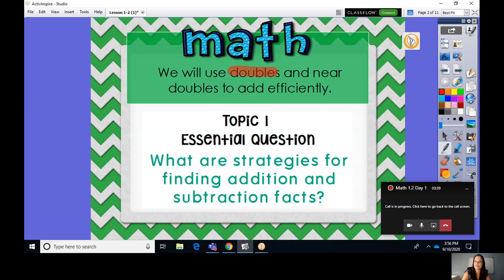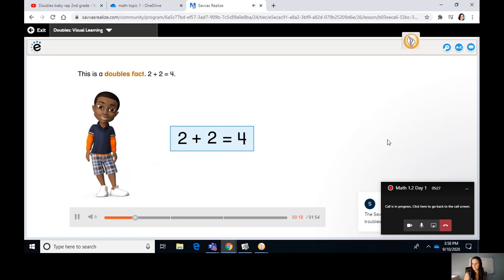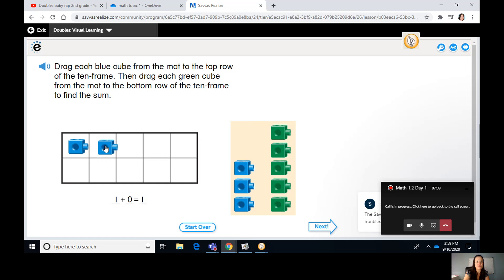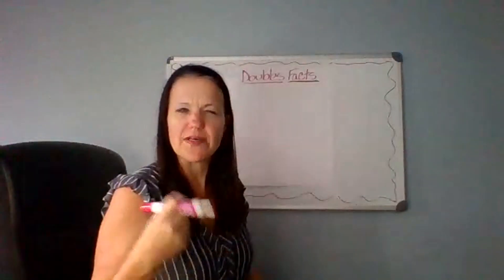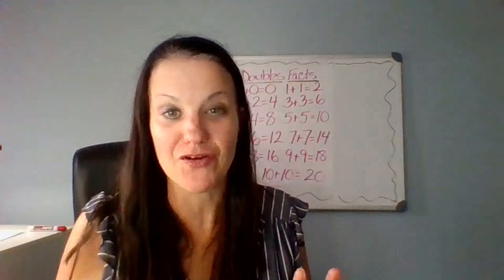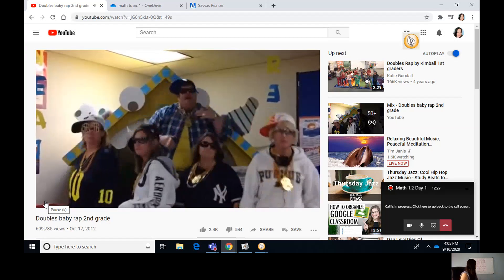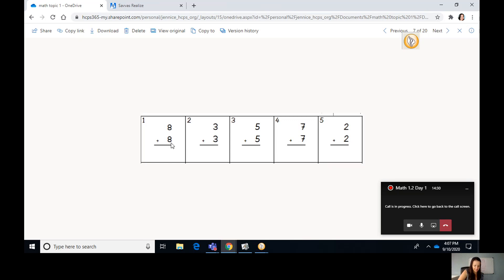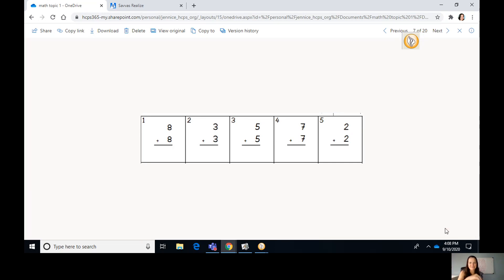Math 1 2 Day 1